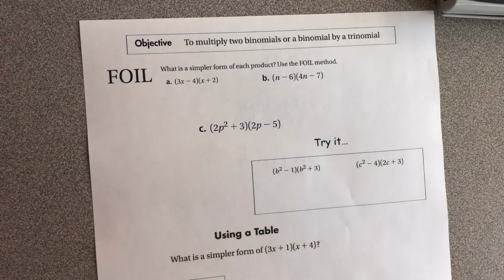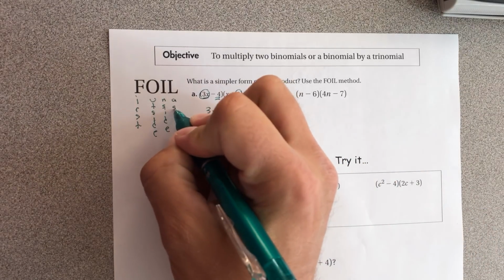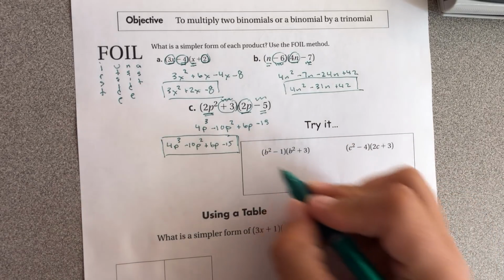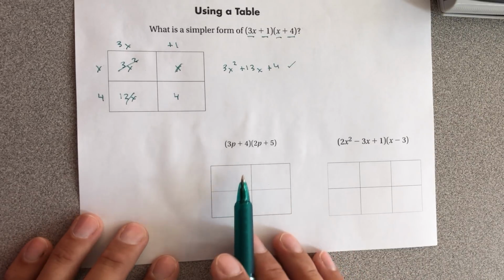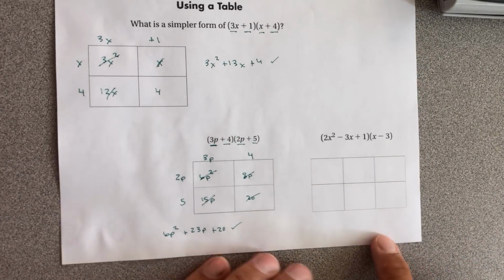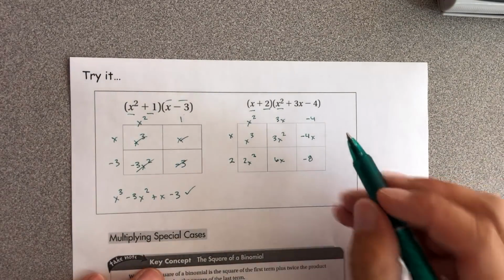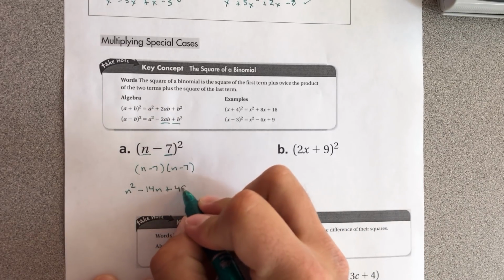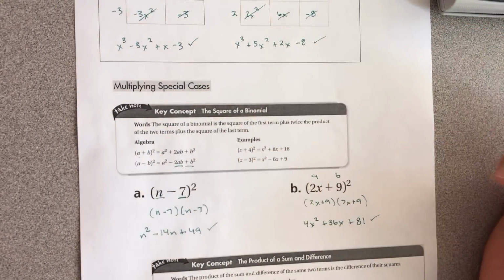Distributing Binomials... FOIL